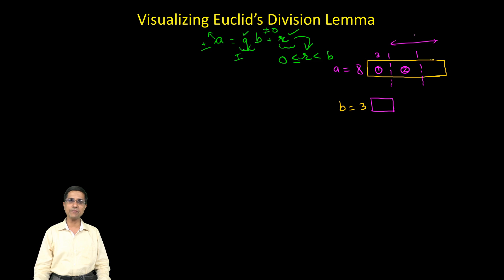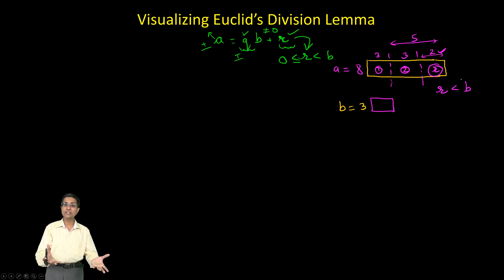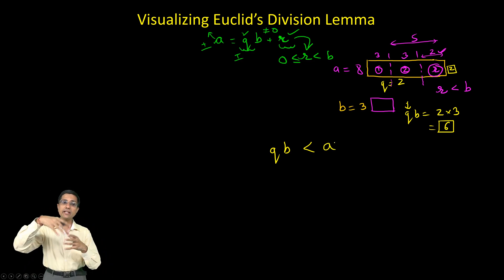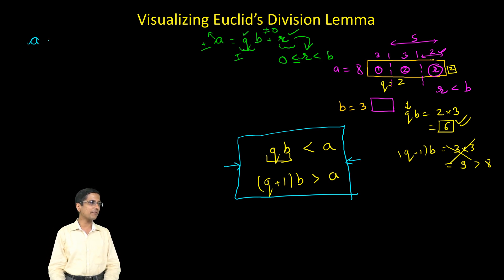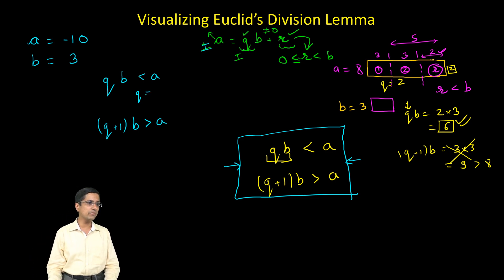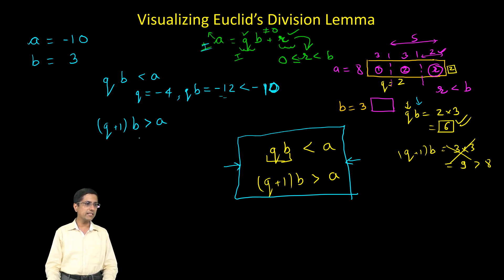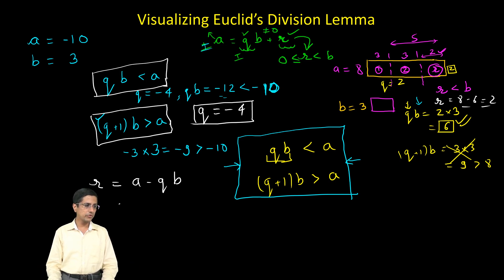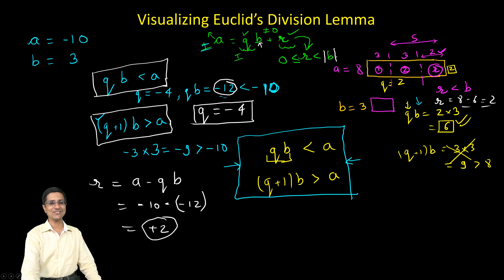How to Visualize and Understand the Euclid's Division Lemma- For Both Positive and Negative Divisor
Simple visualization to easily understand Euclid's Division Lemma? Simple example with positive divisor and then extended to negative divisor as well.